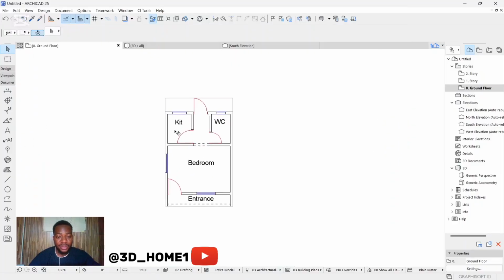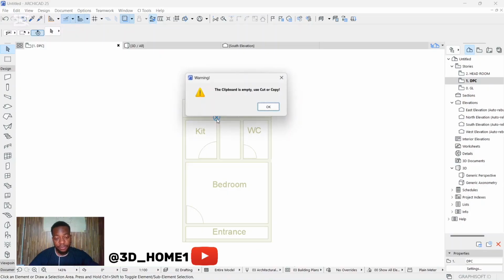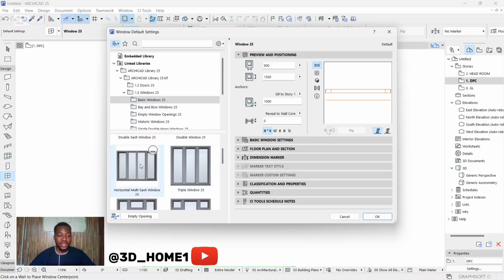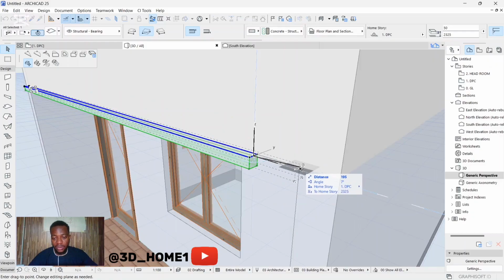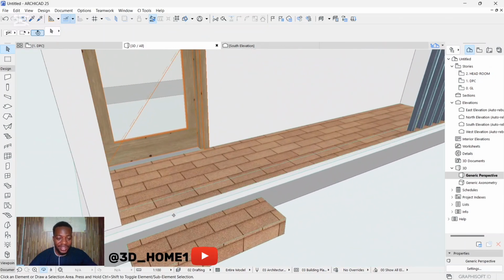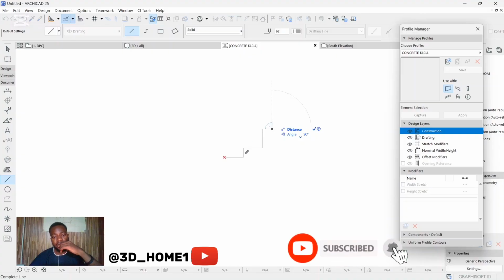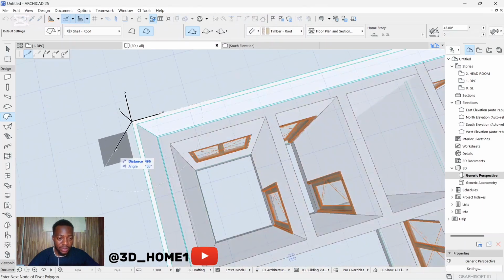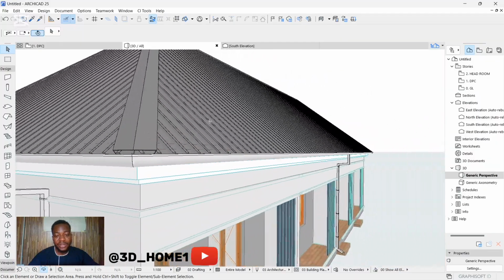How to model A four-Unit Studio Apartment Block in Archicad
In this Archicad tutorial we are modeling a complete building of Four-Unit starting from floor plan to roof level. so let's do this 👍

if you are interested in getting Archicad plugins and material, U can join our telegram platform u can get them from there.